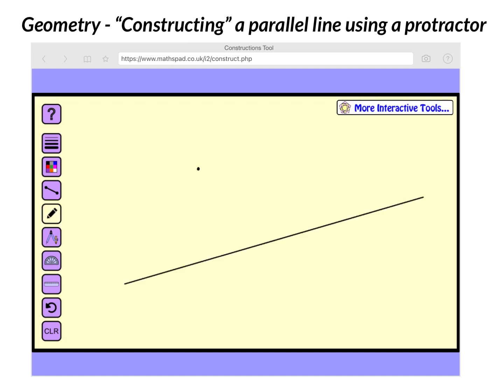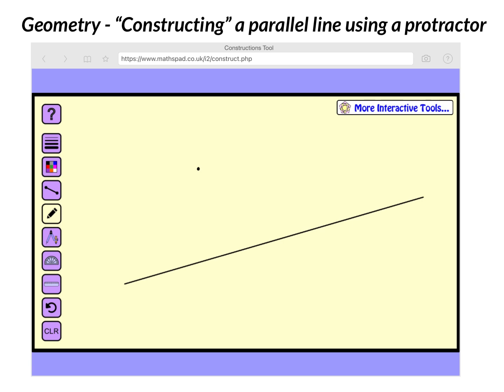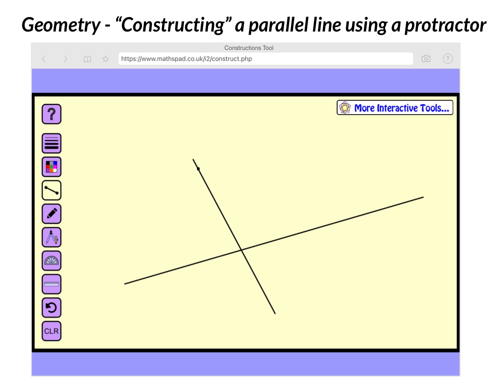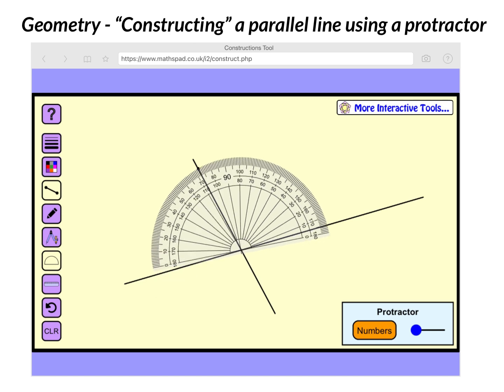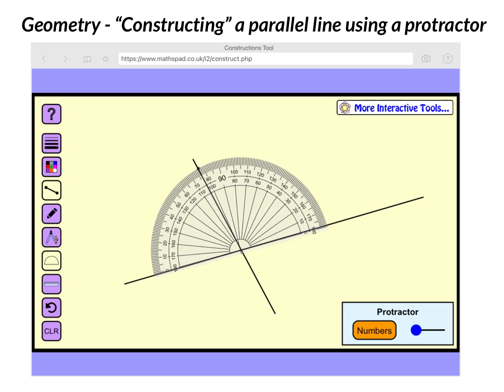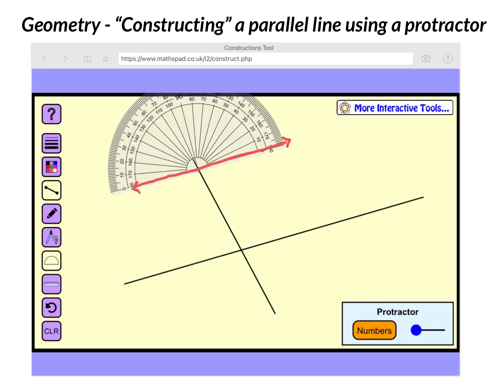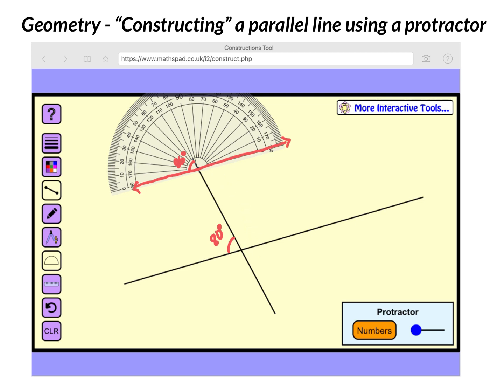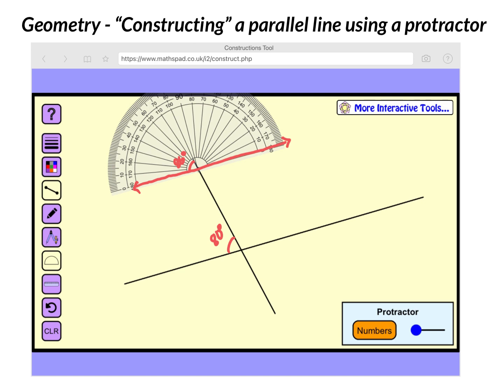Geometry Constructing a parallel line using a protractor